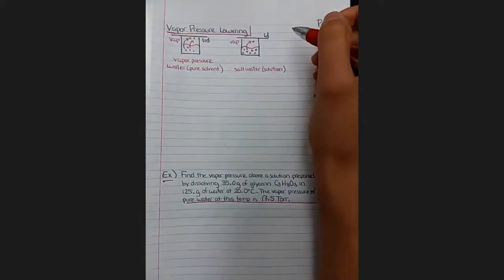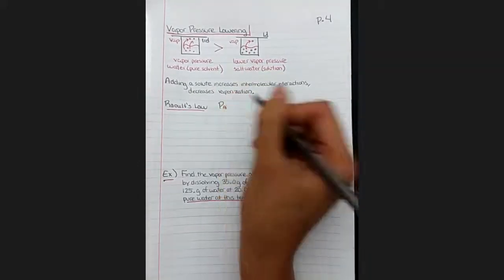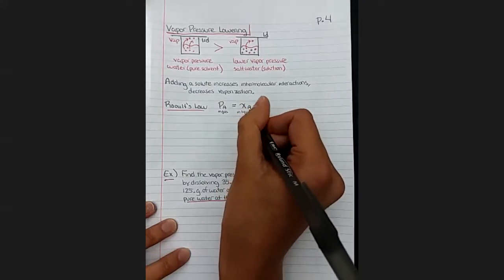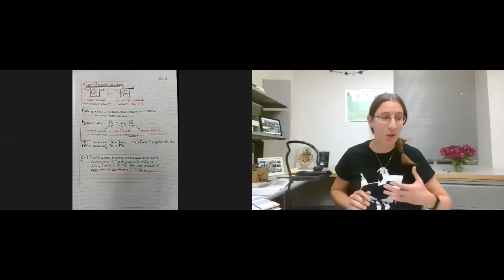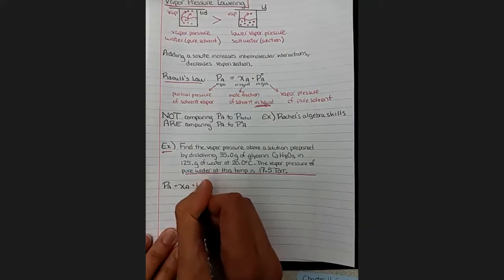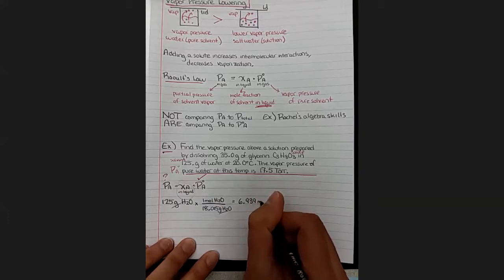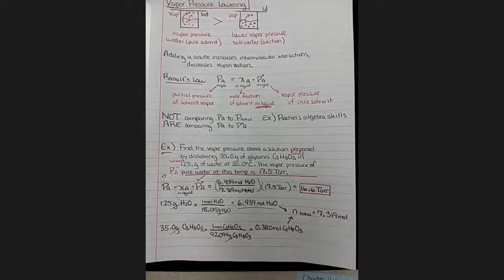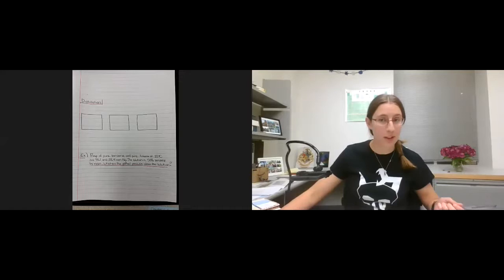Solutions - 7. Vapor Pressure Lowering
Adding solute to a solvent increases the number of intermolecular interactions, thus decreasing vaporization. This colligative property is called vapor pressure lowering, and it depends on Raoult's Law.